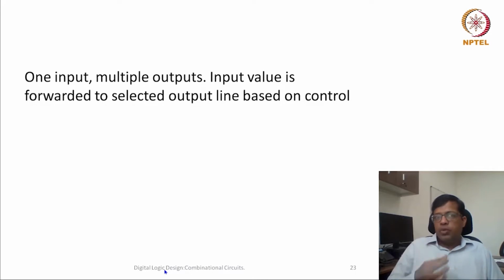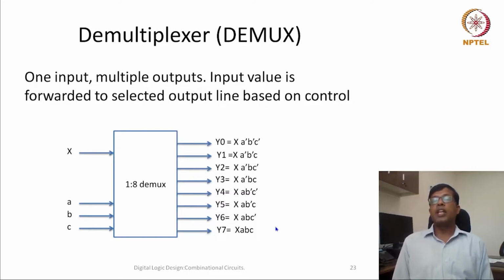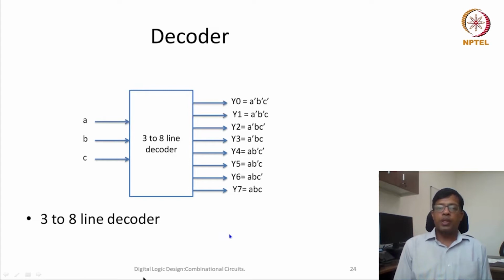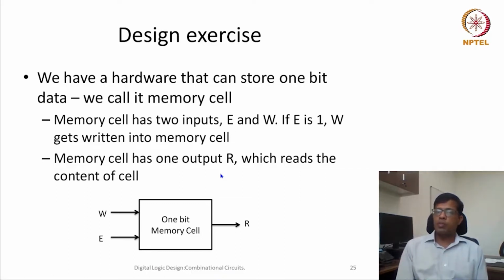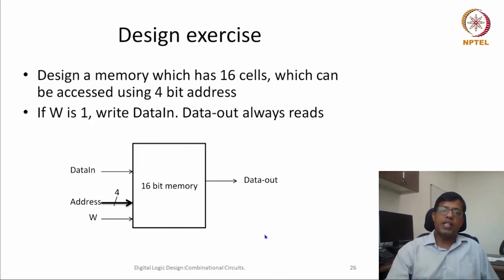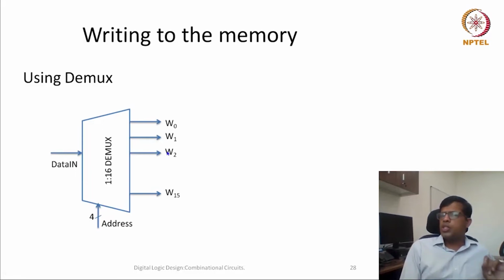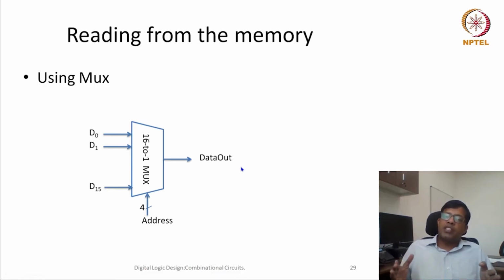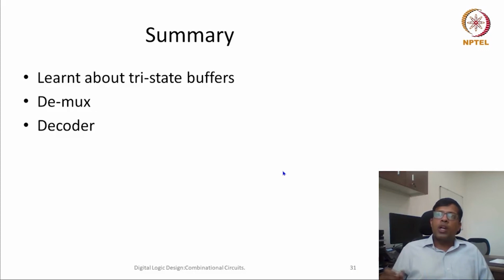Lec 28: Decoders-1